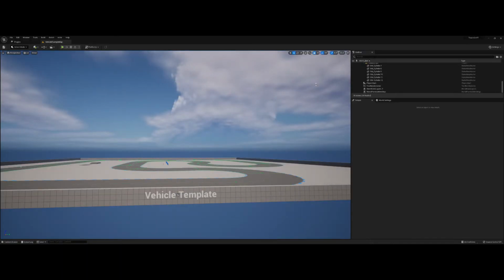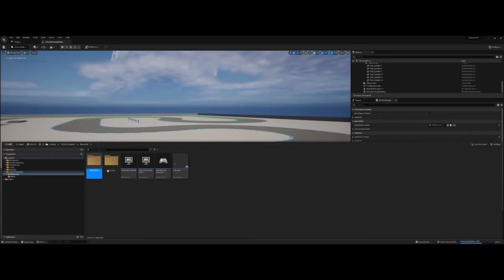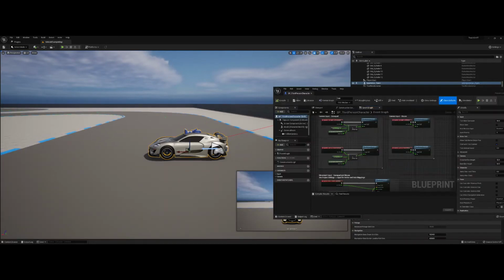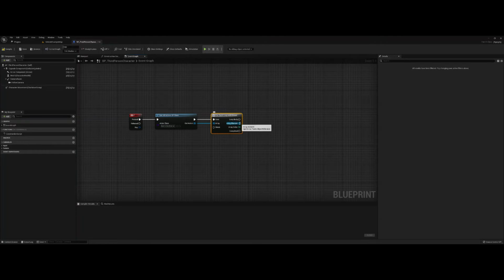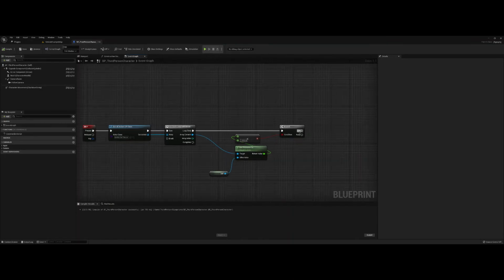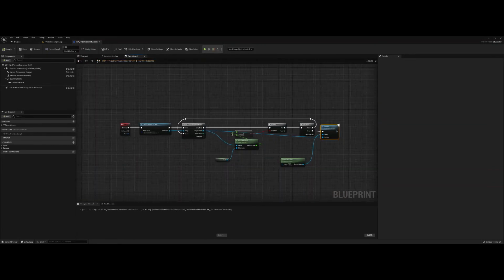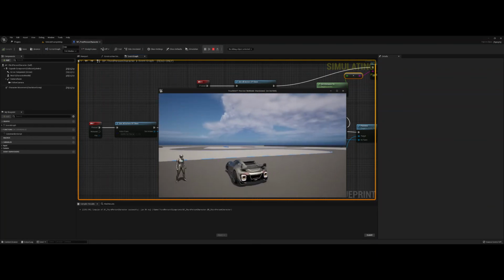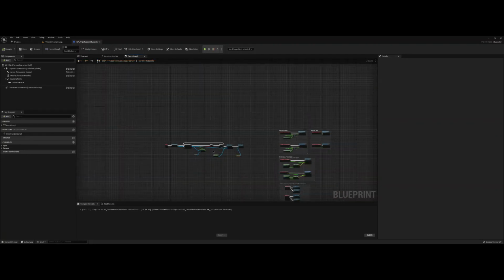Roburna Labs Game Dev School #9 Player Pawn Entering and Driving a Vehicle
Welcome to Roburna Labs Game Dev School #9. In this video we will make a player Pawn which can enter a vehicle. That means he can possess a vehicle and can drive along this map.